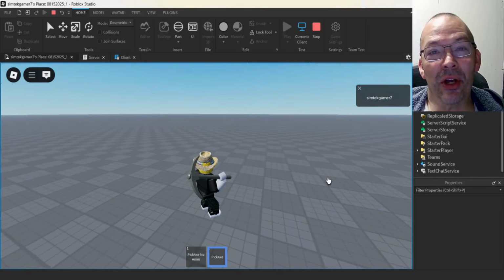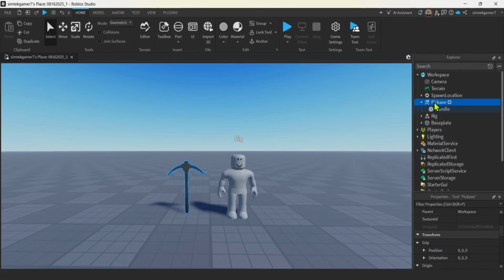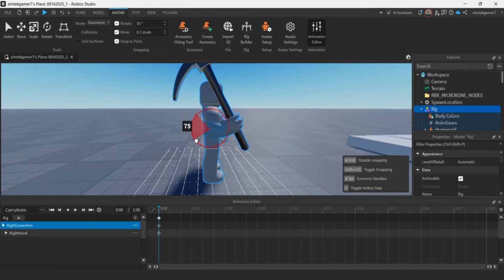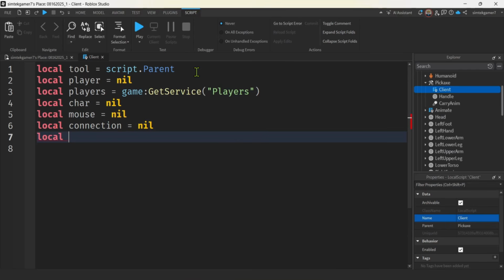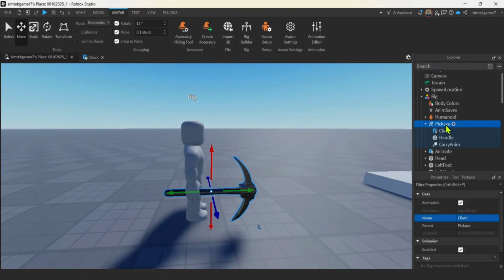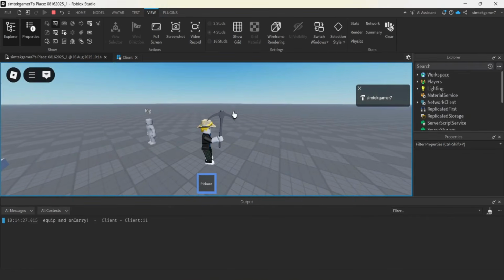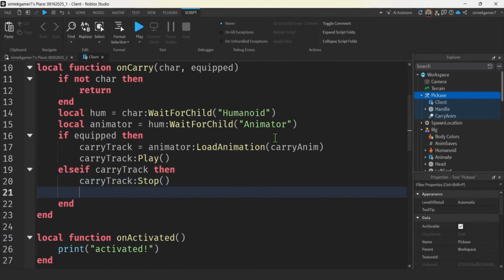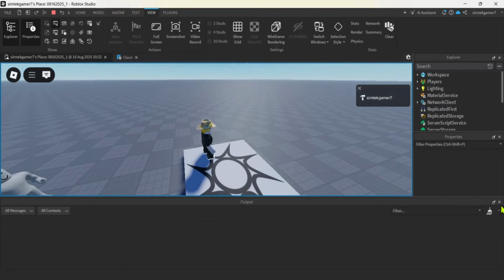How to Override the Default Tool Equipped Animation for Different Tools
Override Default Tool Carry Animation for Different Tools